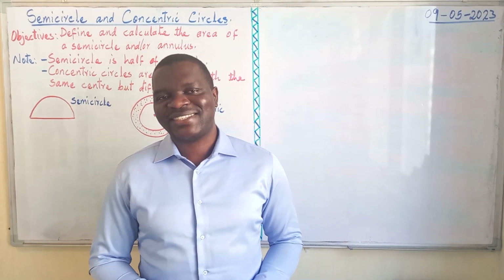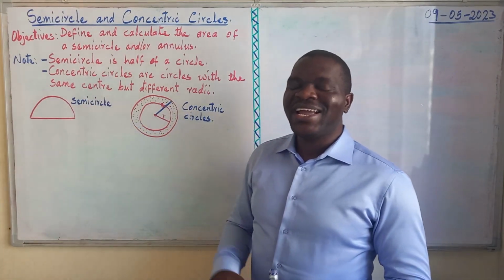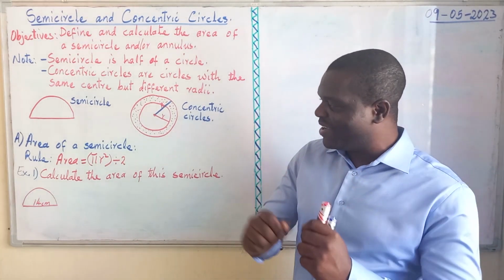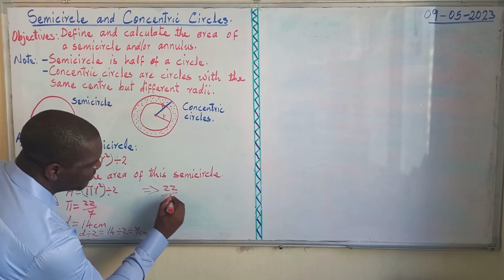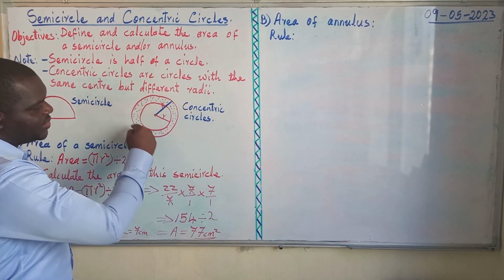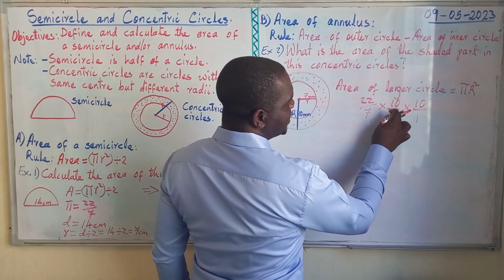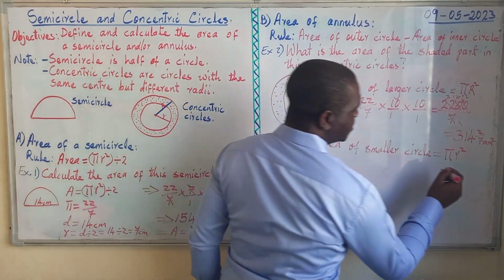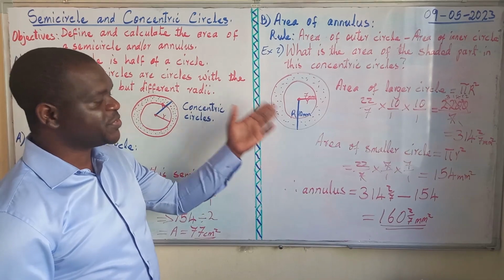AREA OF SEMICIRCLE & CONCENTRIC CIRCLES ANNULUS 062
Topic: GEOMETRY
Lesson: Area of Semicircle and Concentric Circle Annulus
Lesson Objectives: By the end of the lesson, learners should be able to;
- Calculate the area of a semicircle
- Find the area of a concentric circle annulus